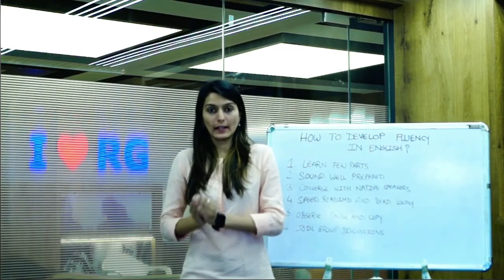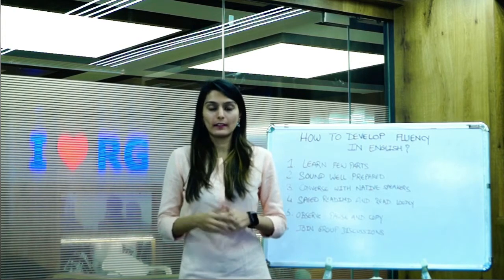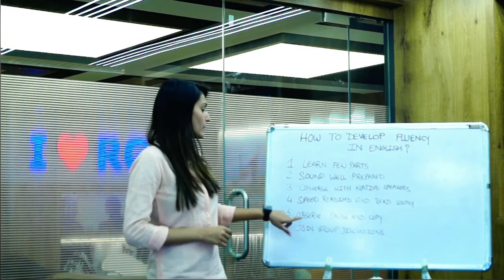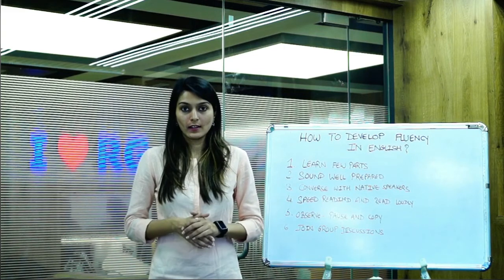Develop Fluency in English by RG International